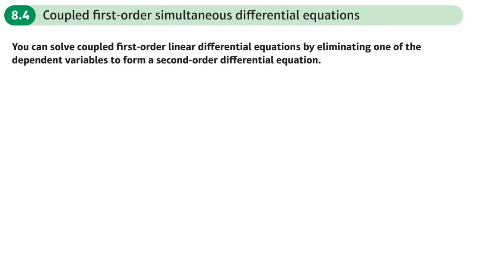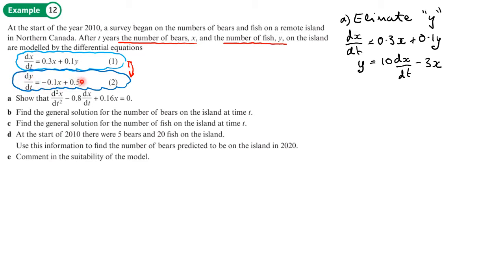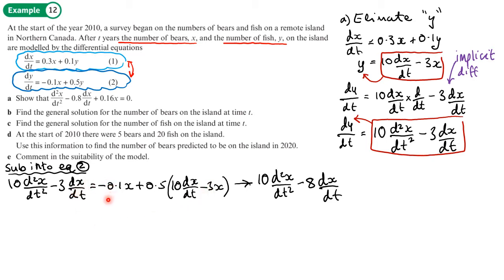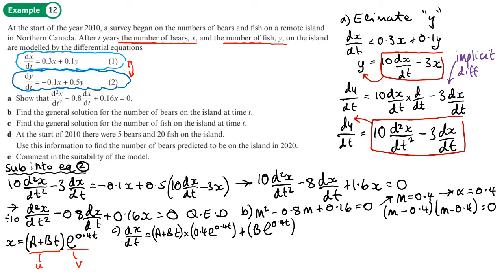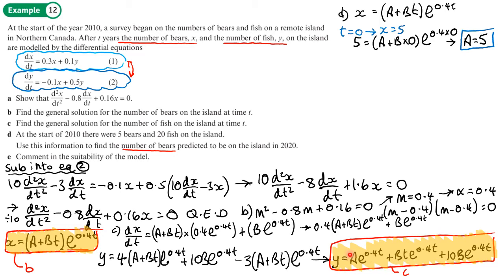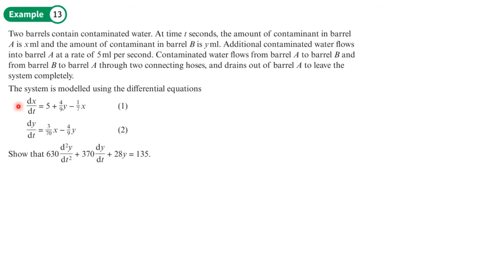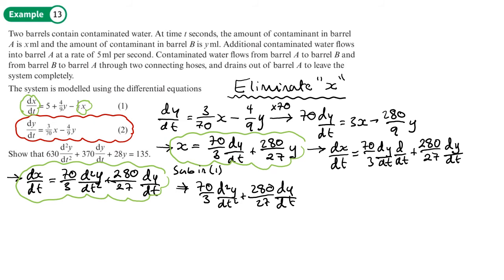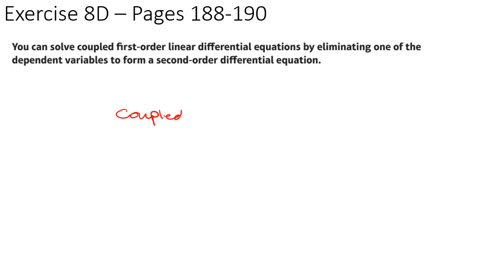8.4 Coupled First-Order Simultaneous Differential Equations (CORE PURE 2 - Chapter 8)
hindsmaths Solving coupled first-order differential equations simultaneously

0:00 Intro
0:51 Example 12
21:25 Example 13
29:36 End/Recap